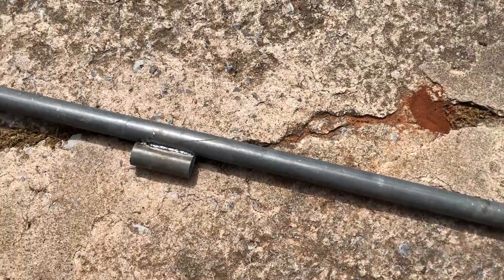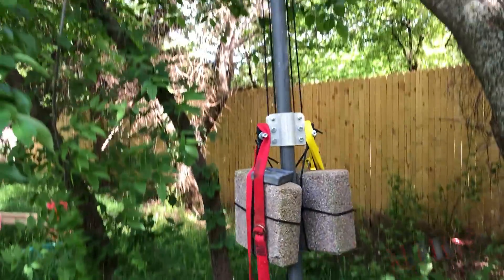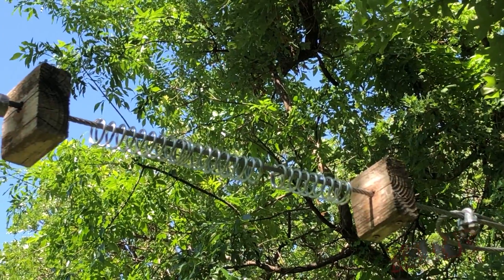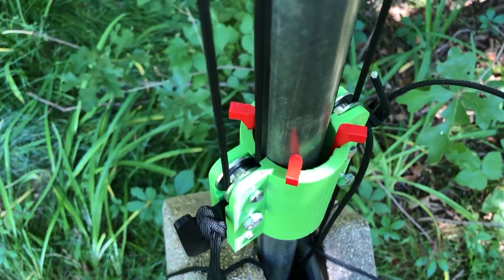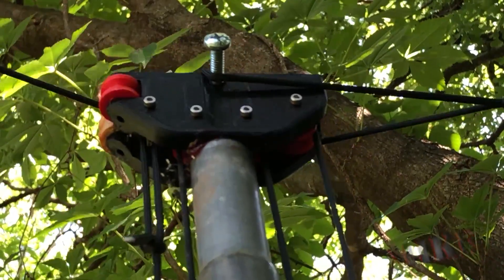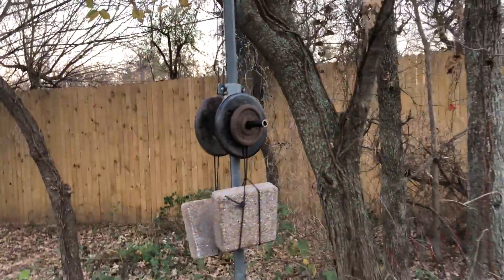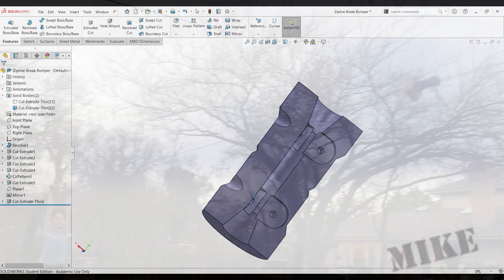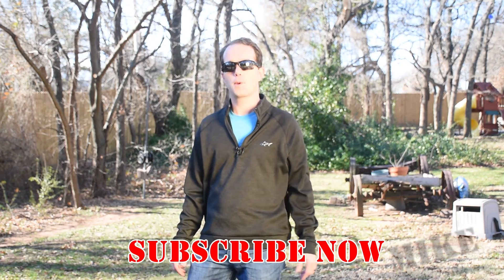Zipline Brake Mechanism - Mikes Inventions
We love the zipline I installed in 2012. The old bungee-cord and weight brake just broke though, so I show you how I created something entirely new using some scrap chain-link fence pipe, some old dumbbell weights, 550 paracord, a few 3D printed parts, and one oxford comma.
The block and tackle setup is used to give a 4 to 1 ratio on the brake line. The pole is only so tall, and in order to stop someone as smoothly as possible, the length of the braking action needs to be lengthened. I decided on about 20' of braking action, and this necessitated a 4 line block and tackle setup. Obviously the weights on the carriage need to be minimized as well, but as the line count on the blocks go up, so do the weights, and this is why I settled on a 4-pass block and tackle system. We typically run it with 40 lbs of weight and that's enough to stop me right at the end and it'll stop Alex a few feet shorter, but it keeps us from having to constantly change the weights.